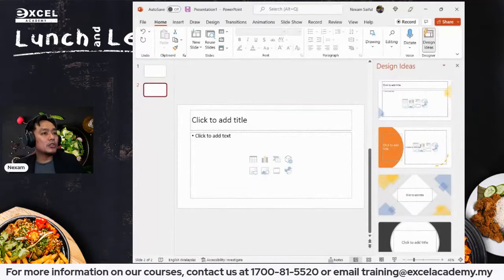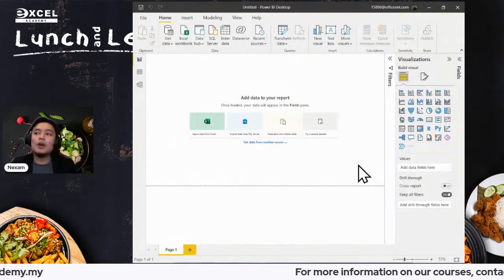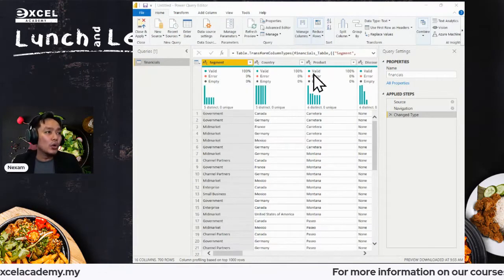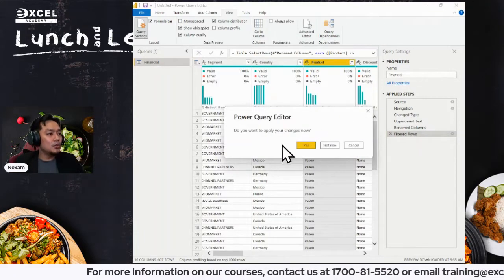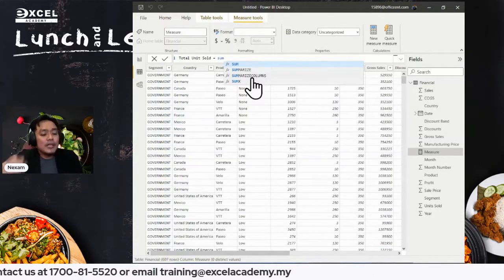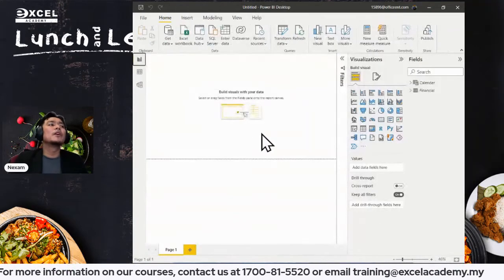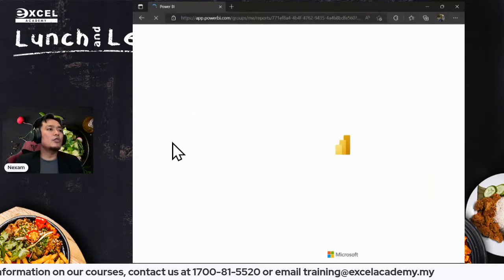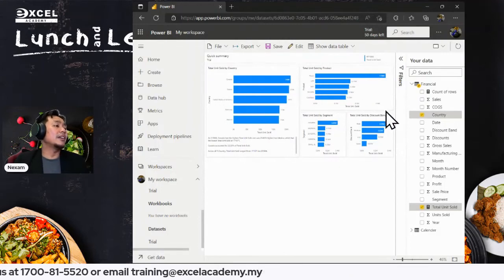POWER BI: Visualize & Simplify Data Into Relevant & Interactive Reports | Lunch & Learn Ep 4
We are here to invite you to our next FREE 'LUNCH & LEARN'!⁣⁣
Our special menu for the fourth session is:⁣
🌟 𝗣𝗢𝗪𝗘𝗥 𝗕𝗜: 𝗩𝗶𝘀𝘂𝗮𝗹𝗶𝘇𝗲 & 𝗦𝗶𝗺𝗽𝗹𝗶𝗳𝘆 𝗗𝗮𝘁𝗮 𝗜𝗻𝘁𝗼 𝗥𝗲𝗹𝗲𝘃𝗮𝗻𝘁 & 𝗜𝗻𝘁𝗲𝗿𝗮𝗰𝘁𝗶𝘃𝗲 𝗥𝗲𝗽𝗼𝗿𝘁𝘀 🌟

Power BI helps connect different data sources, transforming and cleaning the data into a data model. You may also create charts or graphs by using the software. And...

✨This FREE webinar offers you both! You will be able to visualize, simplify and generate reports from your data! Sounds great, isn't it?

📌 𝐄𝐯𝐞𝐧𝐭 𝐃𝐞𝐭𝐚𝐢𝐥𝐬⁣⁣⁣
Date: 29th of August 2022⁣⁣⁣
Time: 12.00PM - 1.00PM⁣⁣⁣
Platform: Facebook Live⁣⁣⁣

Watch Mr. Nizam's session, previously live on the Excel Academy of Executive Education Facebook page and get the most out of it!